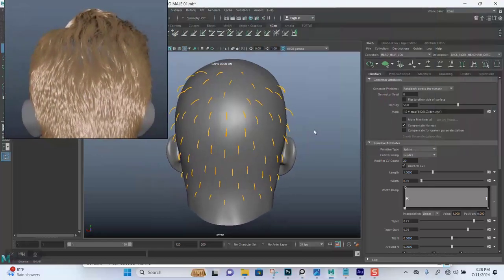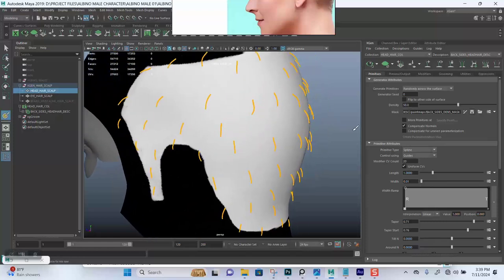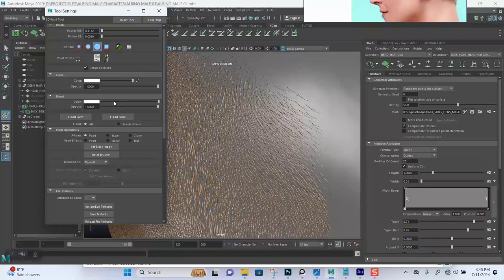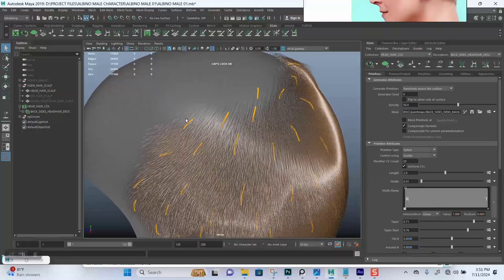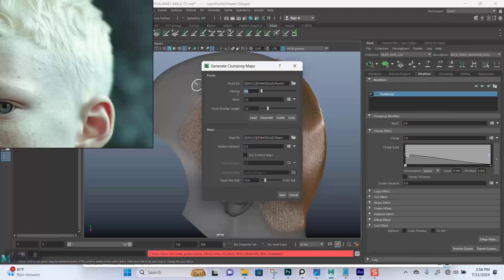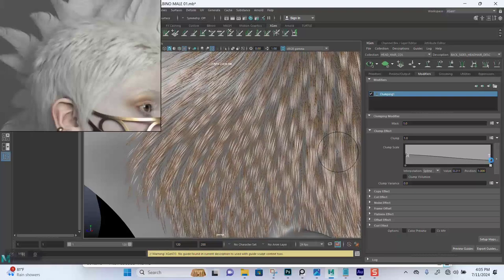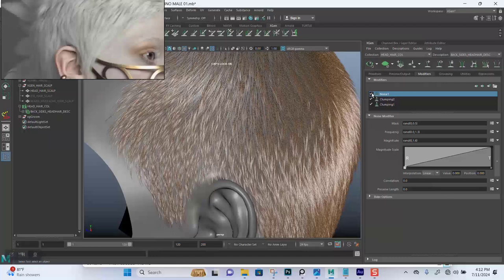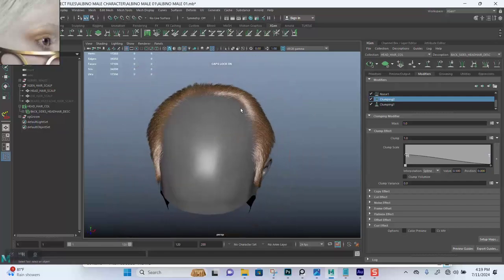29 Creating Density Masks & Using Modifiers for XGen Hair in Maya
29 CREATING DENSITY MASK AND WORKING WITH MODIFERS IN FOR XGEN HAIR CREATION IN MAYA